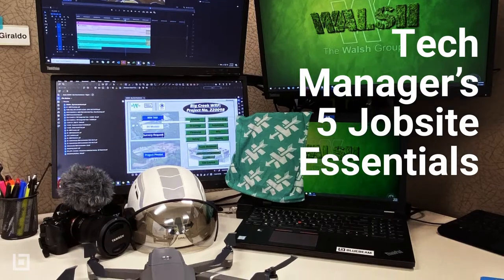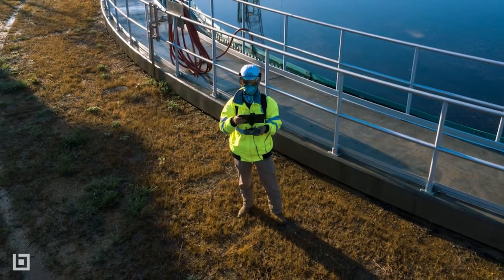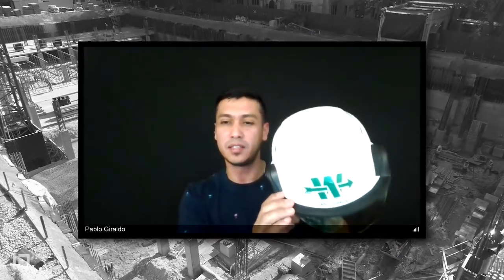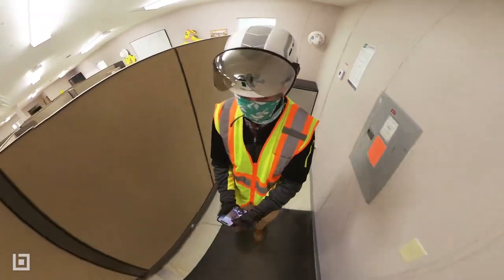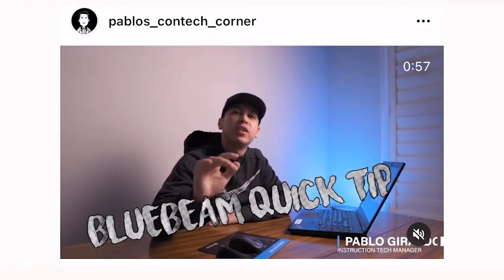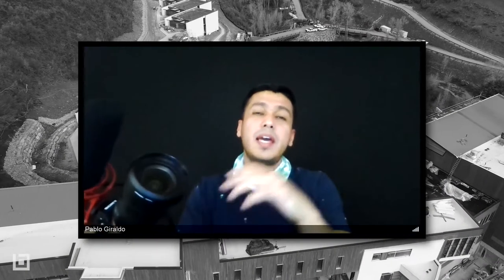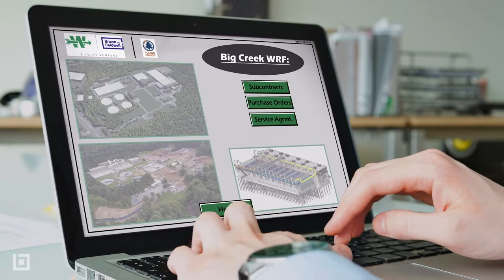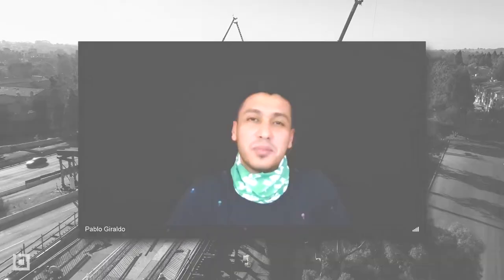Top Construction Tools for Tech Manager Pablo Giraldo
Pablo Giraldo is an assistant technology manager with The Walsh Group in Atlanta, Georgia. When he’s not traversing large construction jobsites managing document management workflows, Giraldo is producing helpful workflow videos to share with his growing community of online followers.

These are five things Giraldo can’t go to a jobsite without.

Drone

Hard Hat

Project Dashboard

Camera